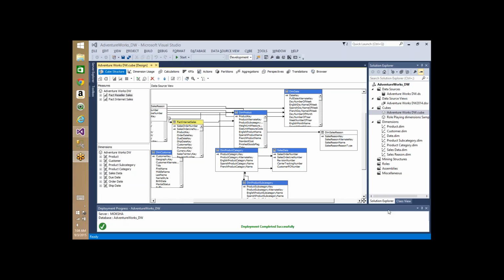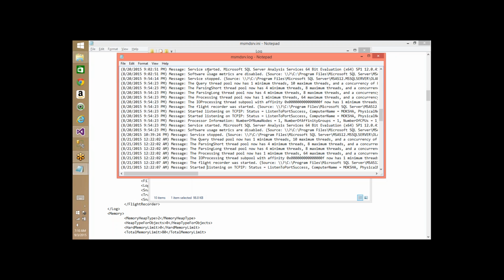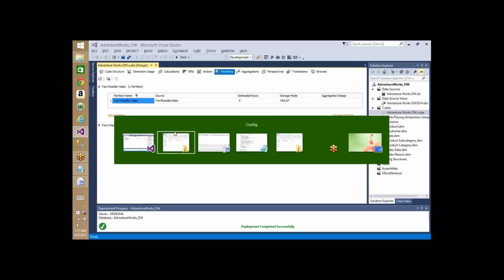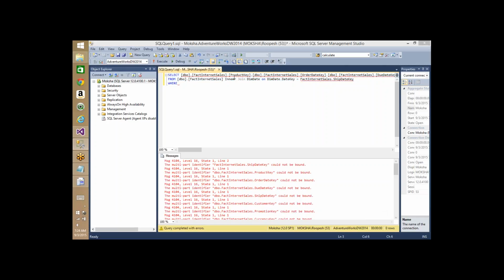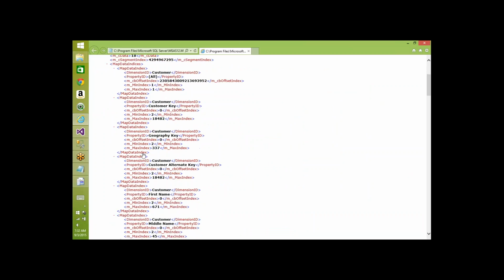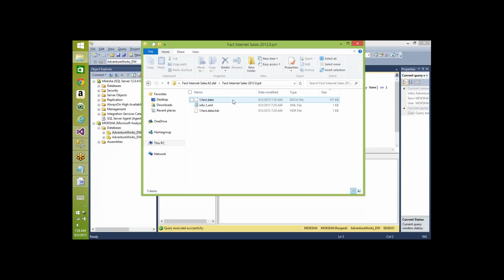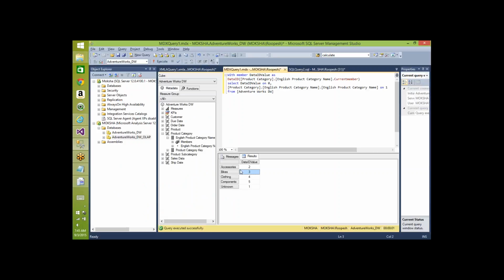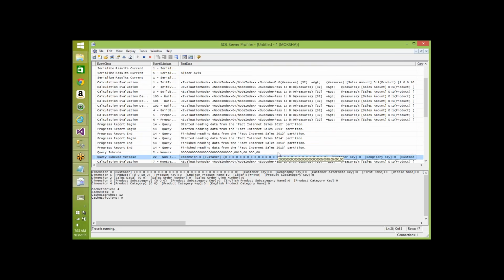MSBI 2014 Part 12 cut